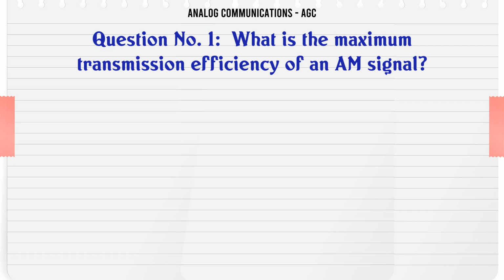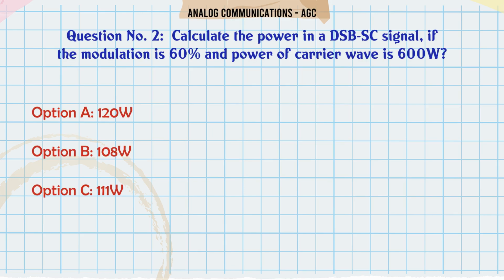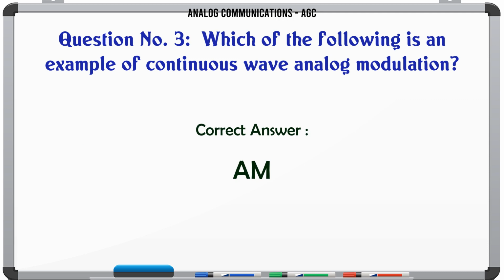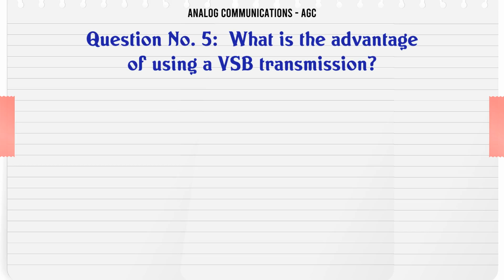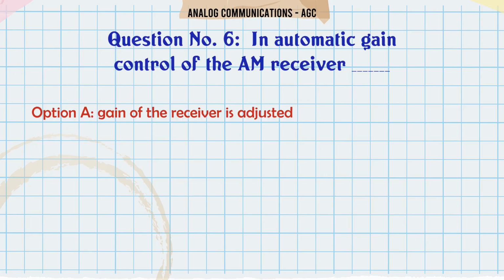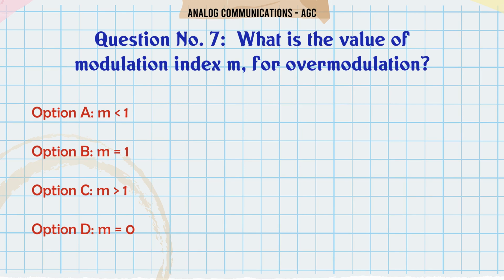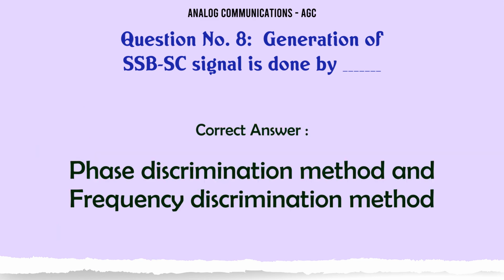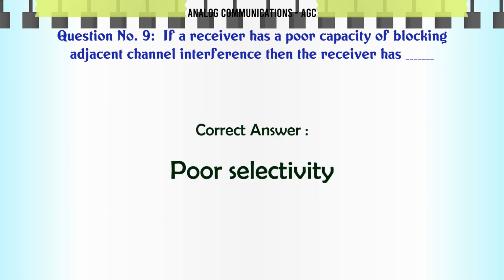MCQ Questions AGC with Answers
AGC GK Quiz.

Question and Answers related to AGC

What is the value of modulation index m, for overmodulation?

If a receiver has a poor capacity of blocking adjacent channel interference then the receiver has __

One of the advantage of using analog communication over digital communication is that in analog communication less transmission bandwidth is required.

Content of this Video:

MCQ question answers for AGC

Important Questions in Analog Communications

Analog Communications MCQ Questions you must know for Interviews, Exams, and Quiz